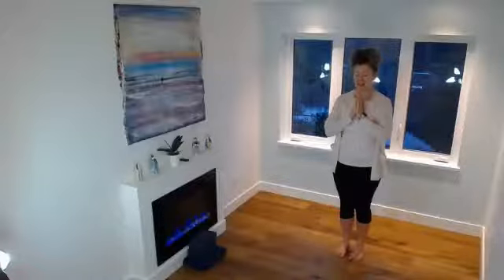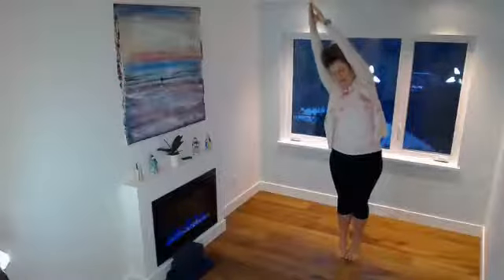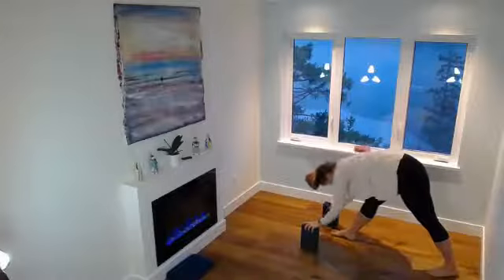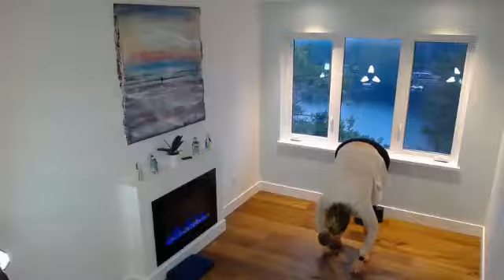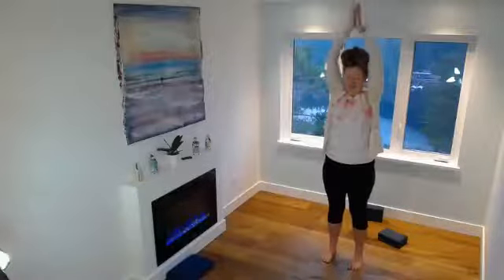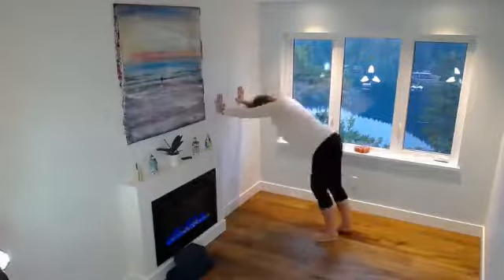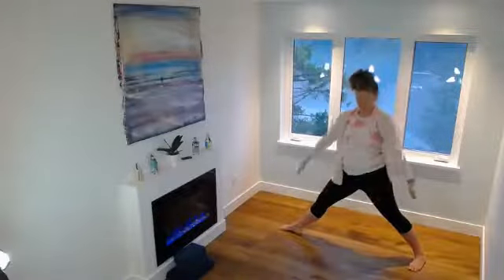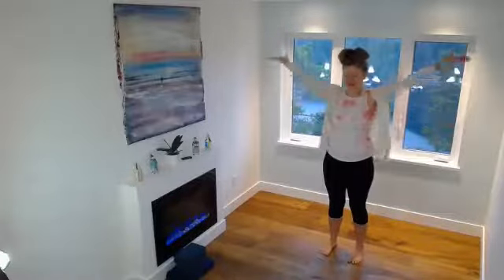Lower Back 1 Tuesdays Winter 2022 - Empowerment through Kriya Yoga, Yoga Sūtra-s II,1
In this "Rise & Shine" Yoga Therapy practice, Maggie Reagh will guide you through a 58-minute Yoga Therapy practice. We will focus on practices that wake you up and prepare you for your day through mainly standing poses that promote strength balanced with relaxation.

Today, we are focussing on Empowerment through Kriya Yoga, Yoga Sūtra-s II,1.
Tapaḥ  svādhyāya Īśvara- praṇidhānāni kriya-yogaḥ

Tapas: Heat, Effort towards your Goal, Pick your Challenge/Goal - Goal
Svādhyāya: Is this Challenge appropriate for me? Contemplate how to get towards your Goal - Method
 Īśvara- Praṇidhān: Surrender to What IS - Let go of outcomes - Outcome

Right action is about the Contemplating what you think is Right in the face of challenge, Doing it with Tapas and Letting go of the results/outcome.

Empowered action is a balance between Courage and Surrendering, and the Wisdom to know the difference.

No props needed except for a Yoga mat, chair, pillow and blanket. Having a free wall and a Yoga belt/scarf is also a bonus.